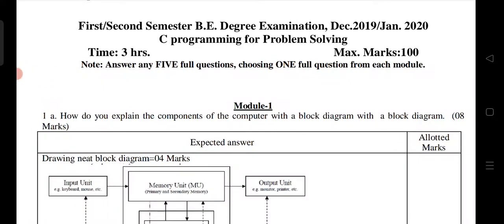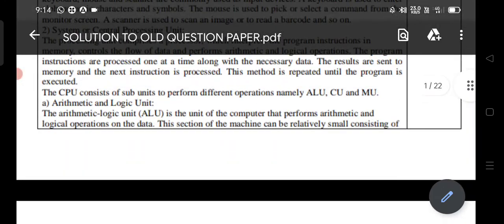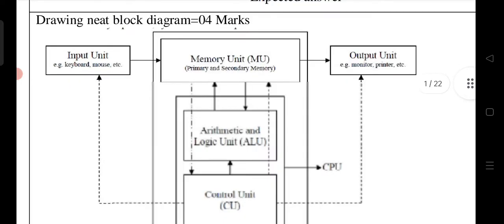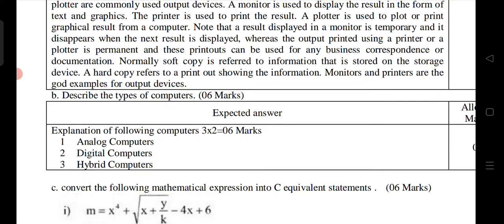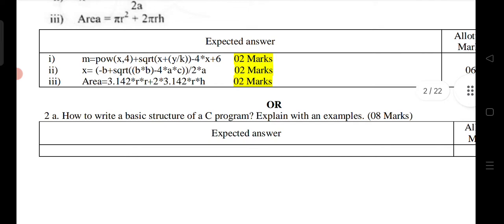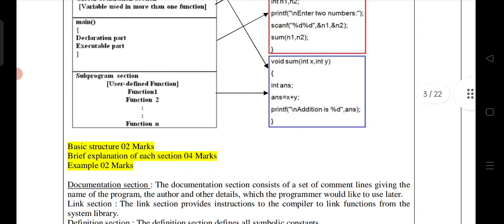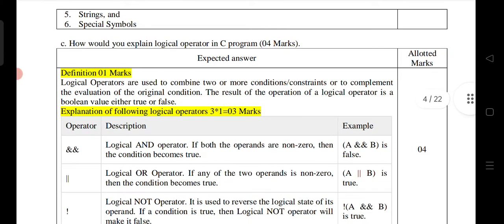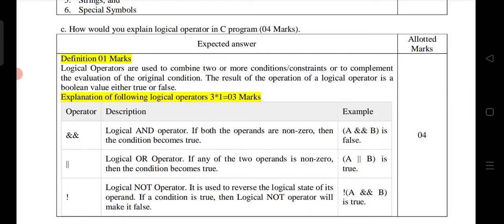VTU PREVIOUS YEAR (DEC 2019/JAN 2020) QUESTION PAPER SOLUTION MODULE 1 QUESTIONS